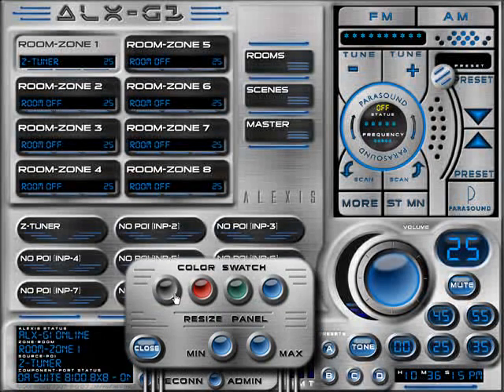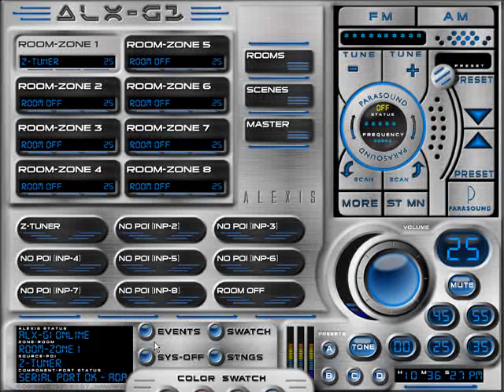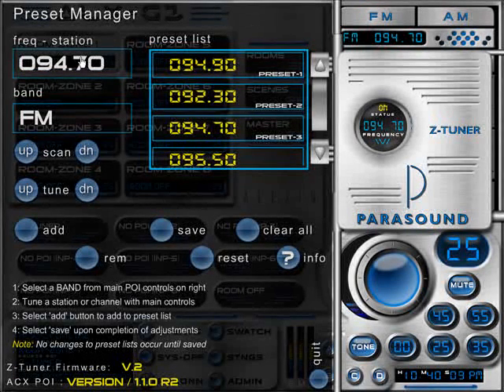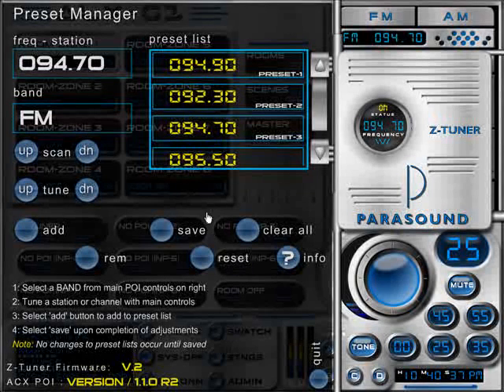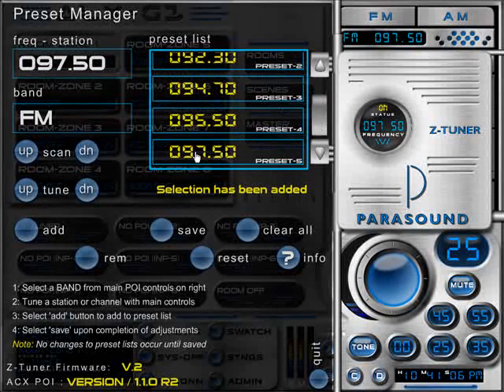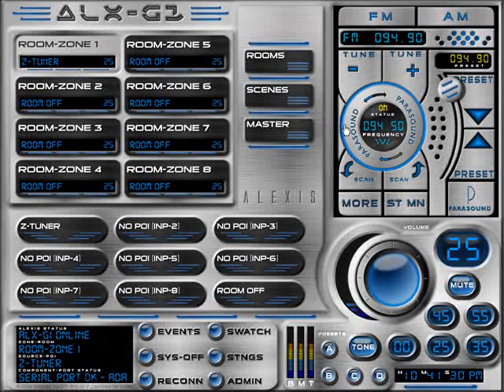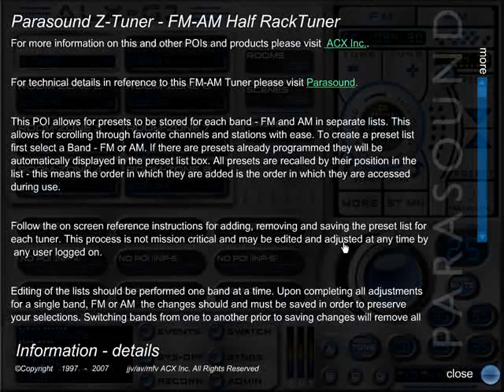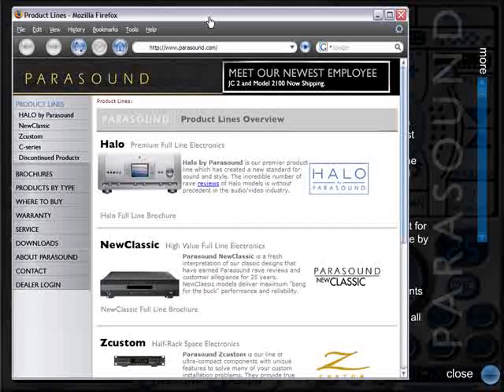Parasound Z Custom Tuner Child POI by ACX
Remote Control Intranet Software Suite for the Parasound FM-AM Tuner featuring the award winning ALX-G1 Remote Control Intranet Server (RCIS)